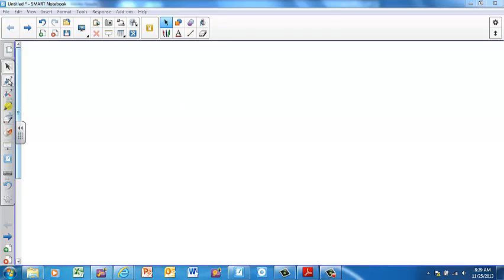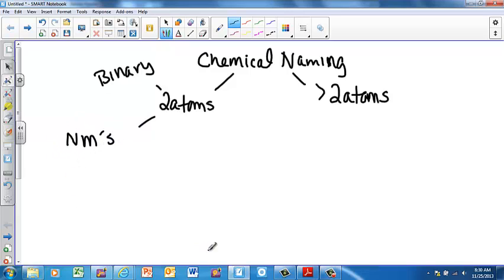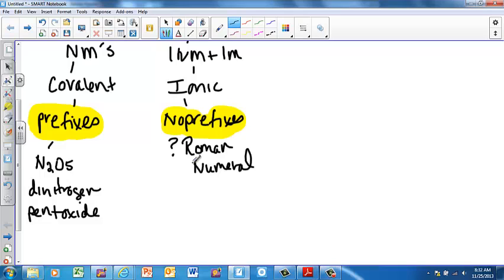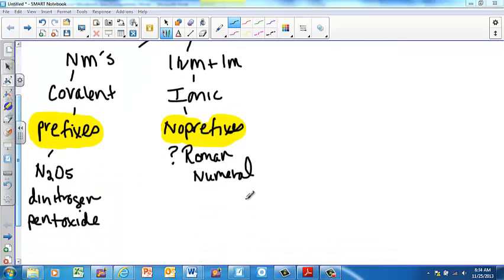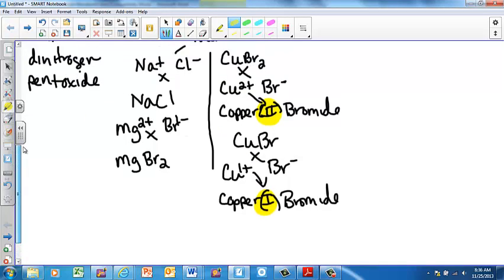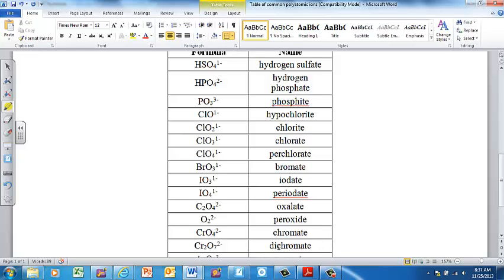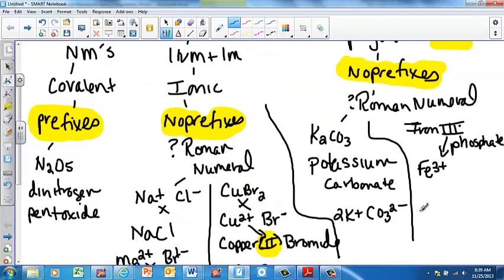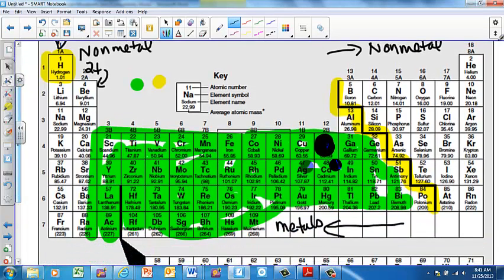Chemical Naming Review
Brief overview of naming covalent and ionic compounds